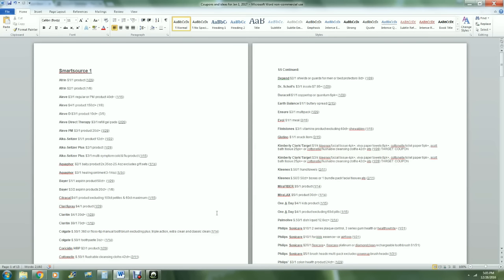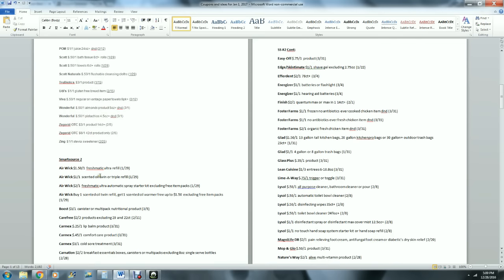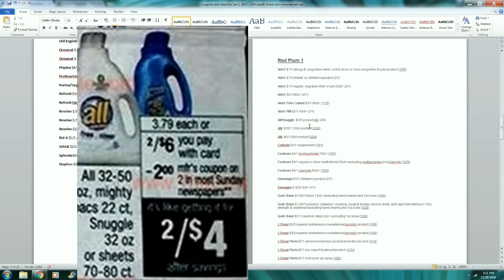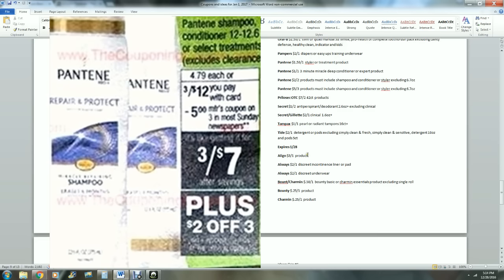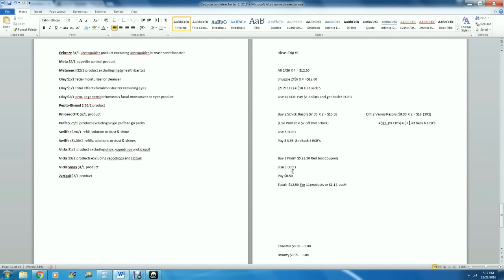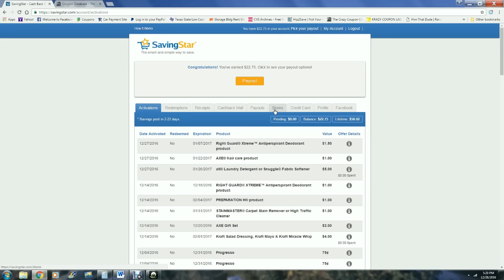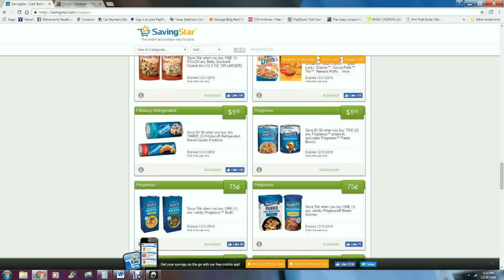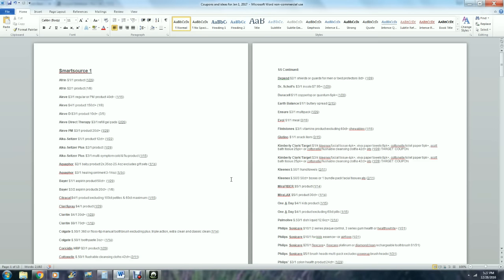Coupon Review 1/1/17, How To: Saving Star, and CVS Deals For New Couponers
I am going over the upcoming coupons and how to use them at CVS with some deal layouts for new couponers and then going over How to use Saving Star as well! It is best viewed full screen to see the coupon wording!  It's a little long but feel free to scan through!